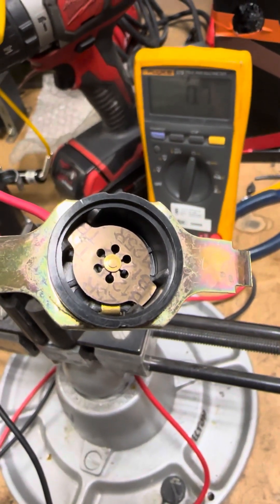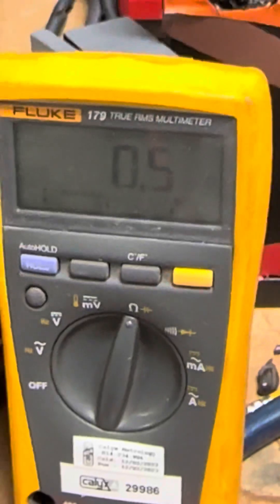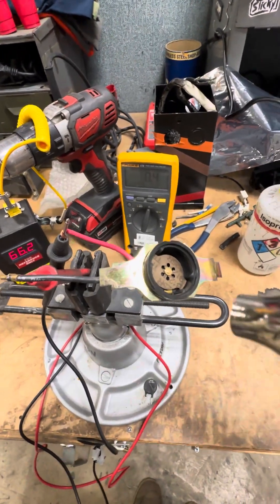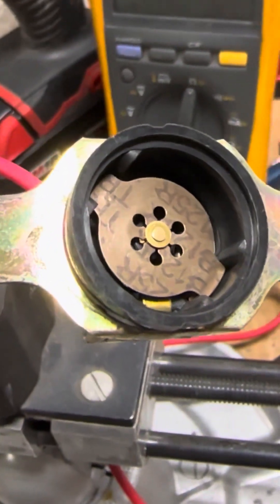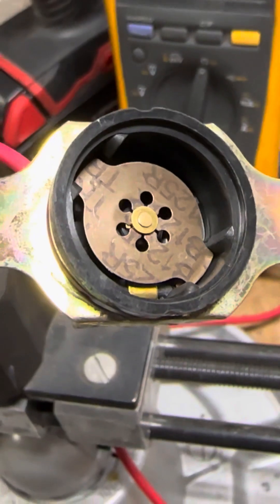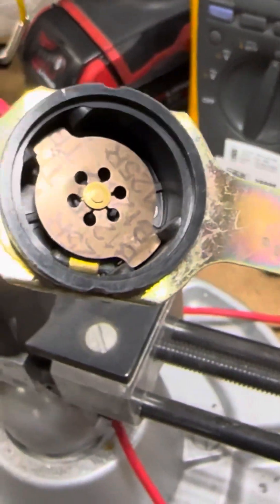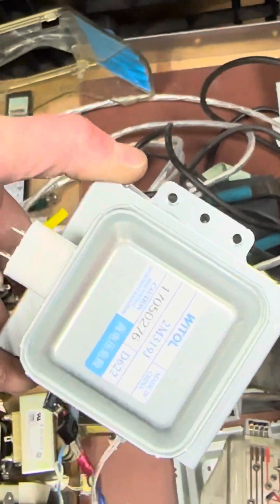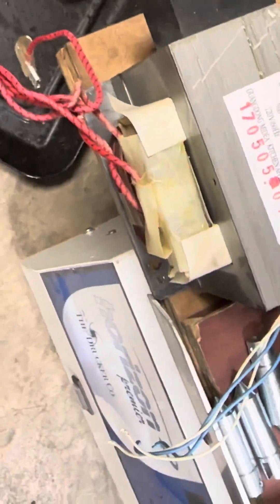Bimetallic Disc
Bimetallic disc acts like a switch and will disconnect power when it gets too hot.